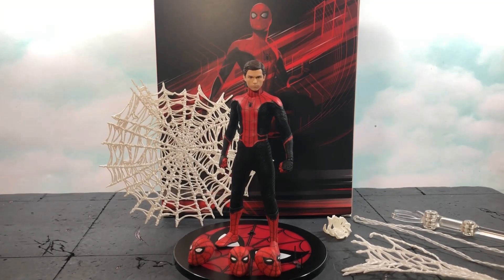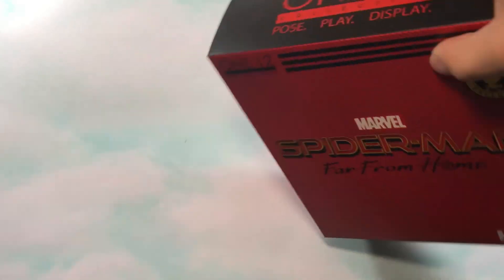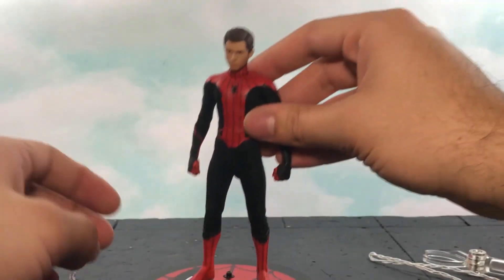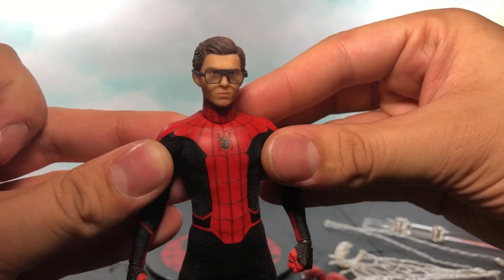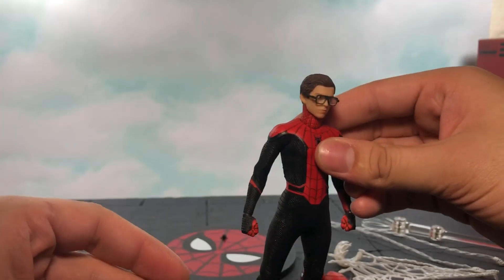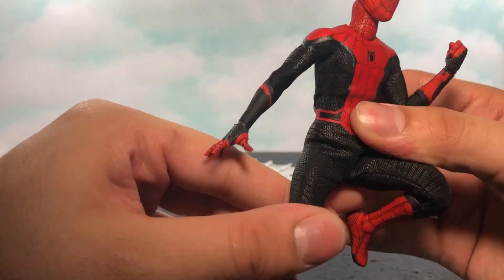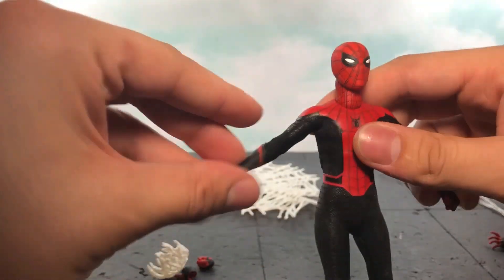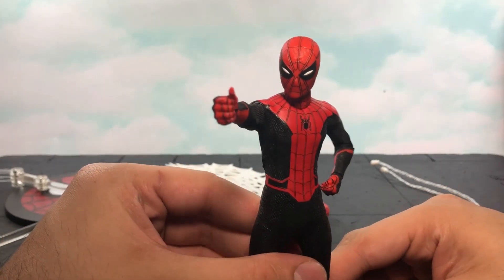Mezco Exclusive One 12 Collective Spider-Man Far From Home Figure Review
Check out my review of the new Mezco exclusive Spider-Man Far From Home figure.